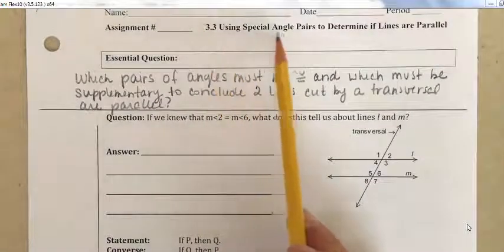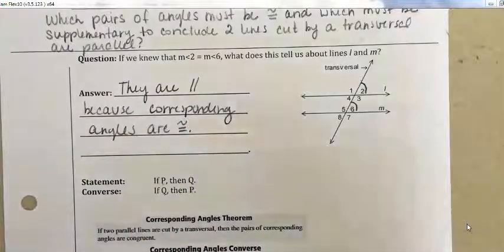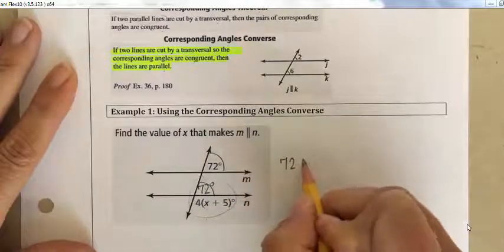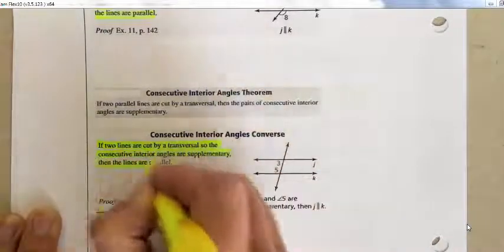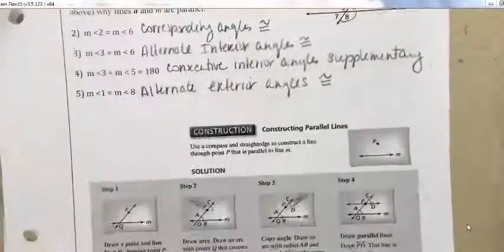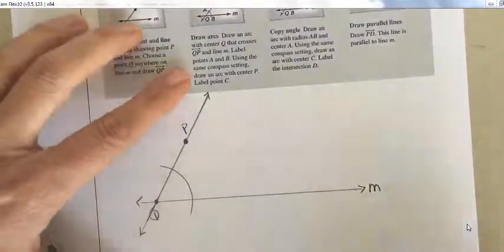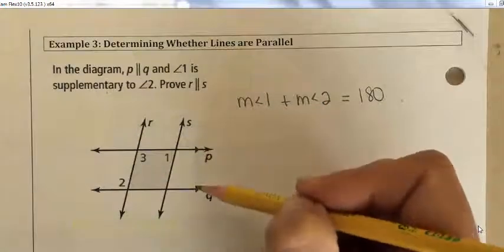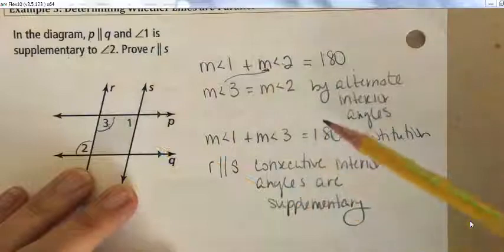3 3 Using Special Angle Pairs to Determine if Lines are Parallel